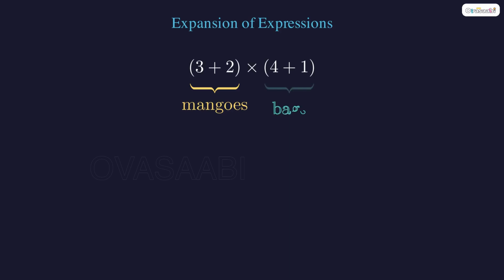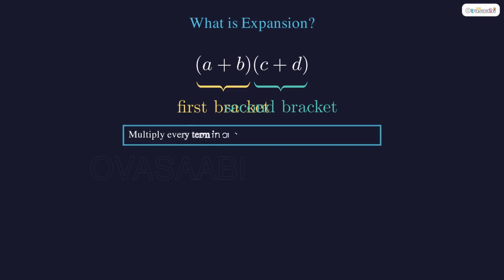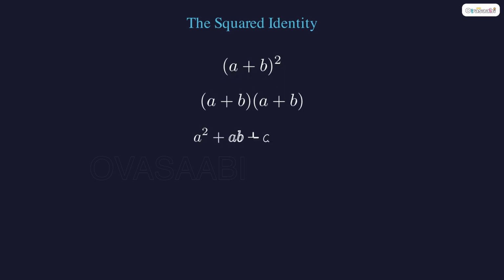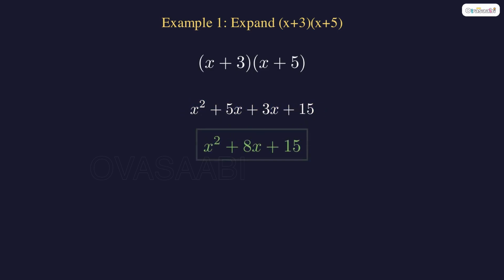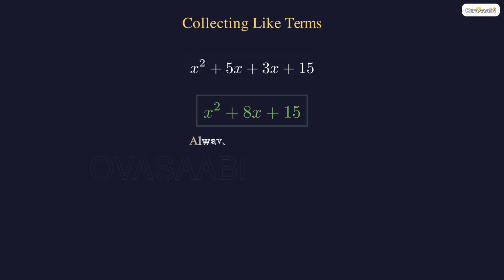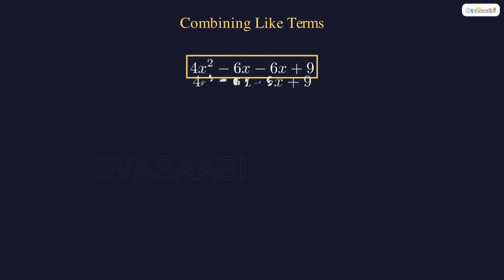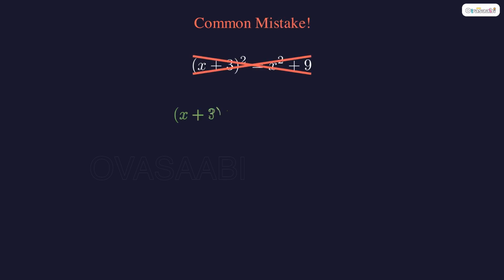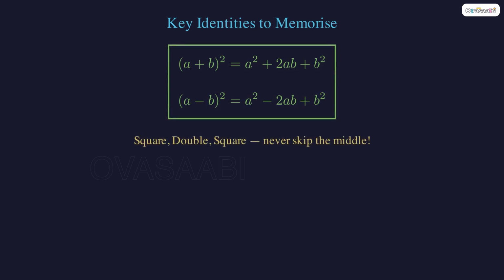Mathematics Form4 | Algebra and Logic | 01. Expansion of Expressions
(a+b)(c+d), (a±b)²

Topic: Algebra and Logic
Subject: GCE Advanced Level Mathematics
Exam Board: Cameroon GCE Board